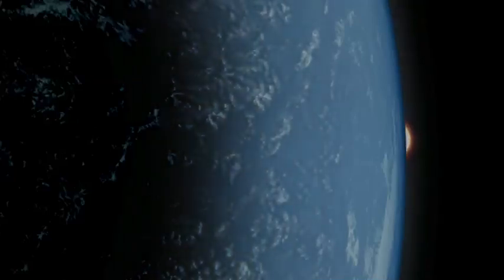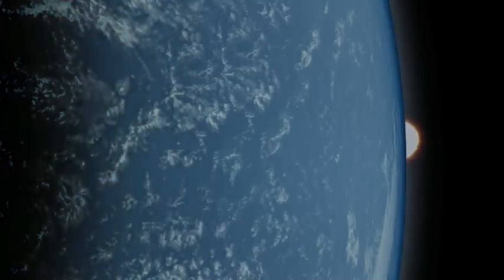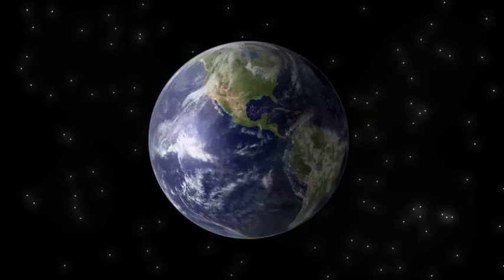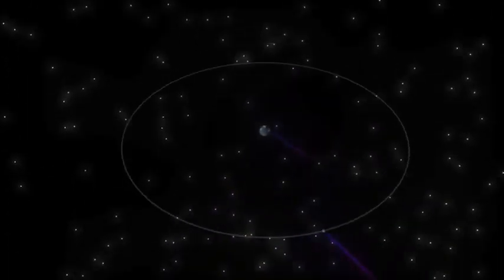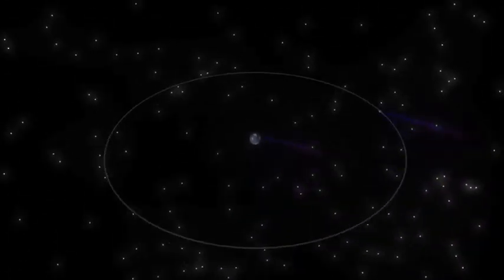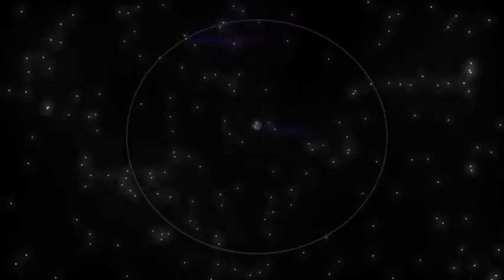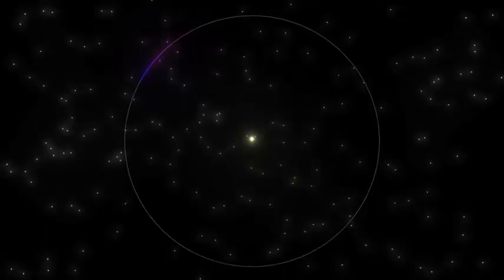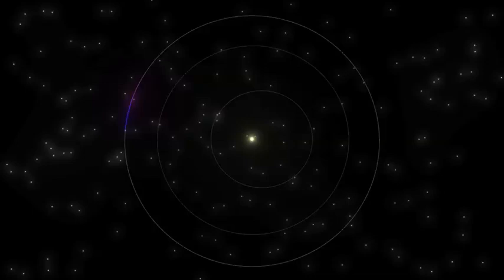Earth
Find out more about the planet Earth!